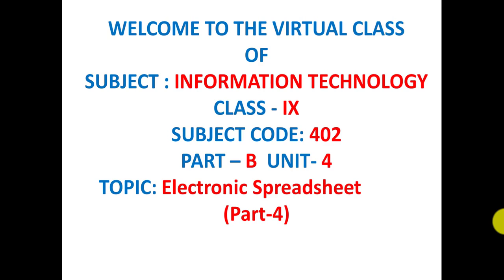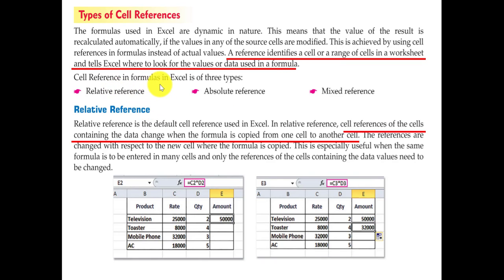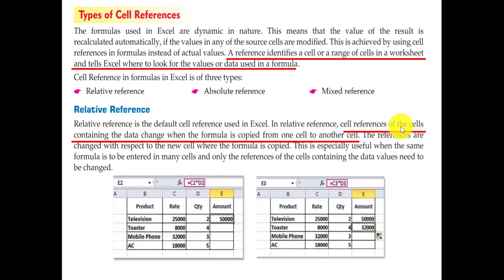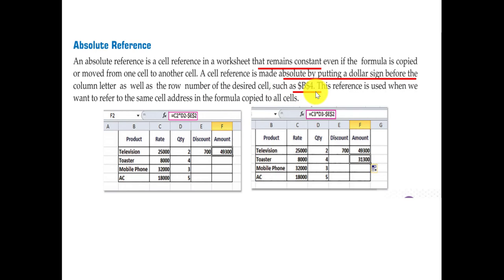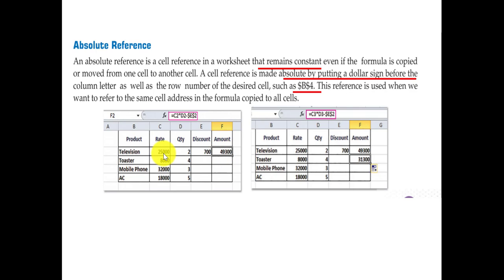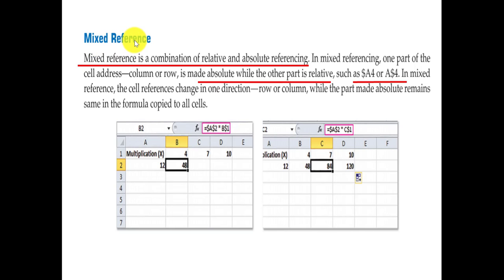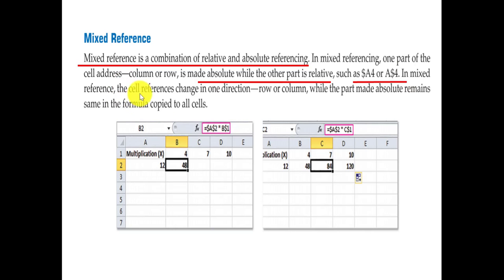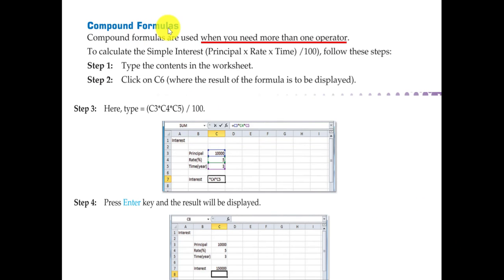Class:9 Subject:IT Part-B Unit-4 Spreadsheet (Part-4)